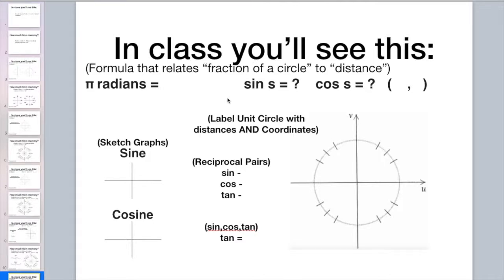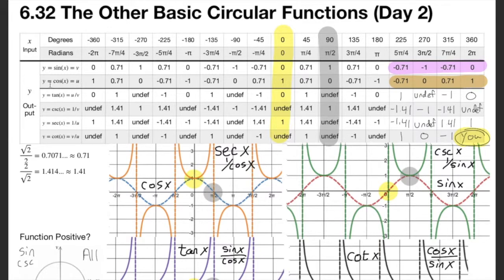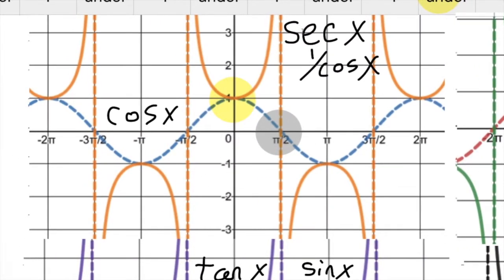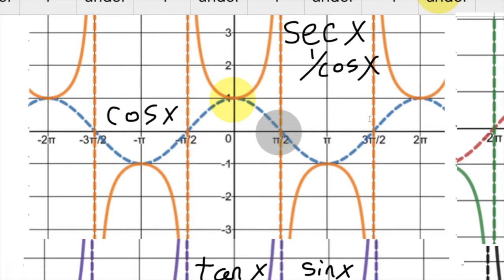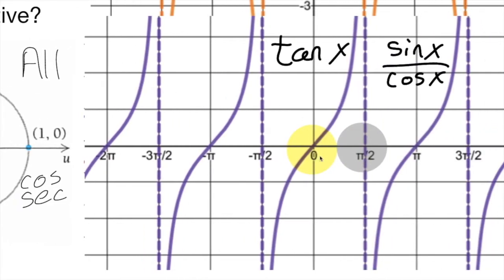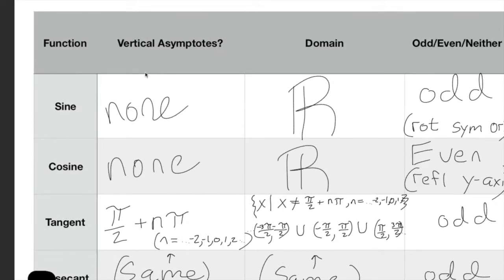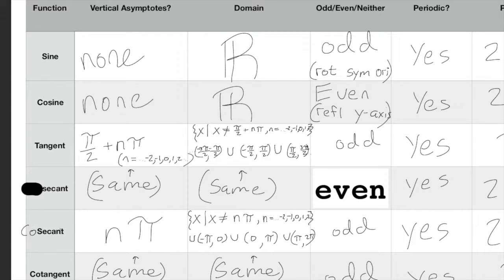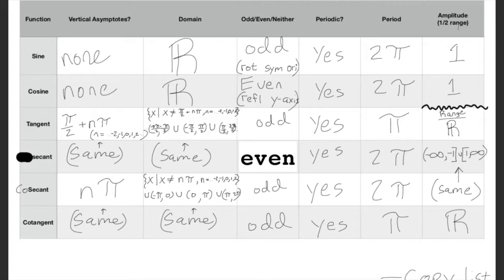Trig 6.32 The Other Basic Circular Functions (Day 2)